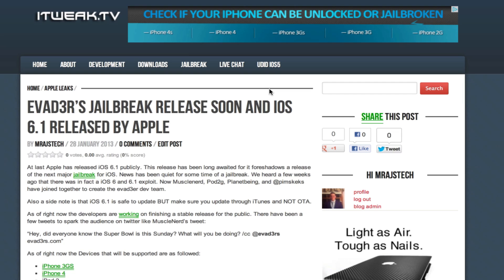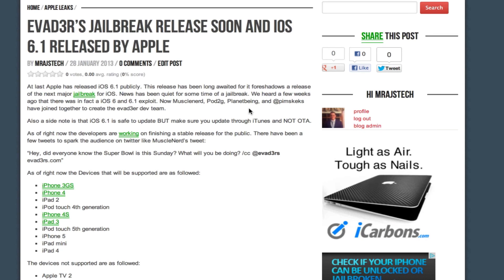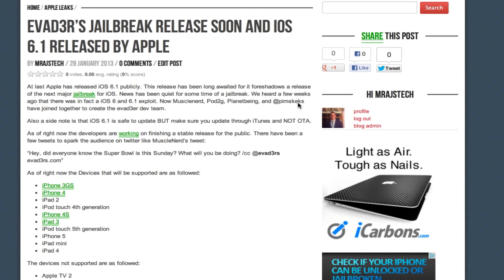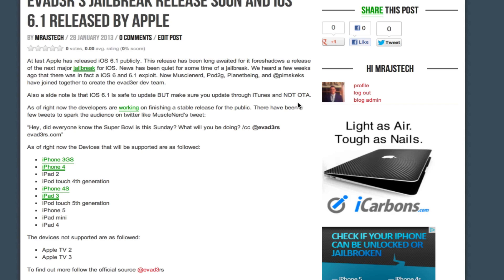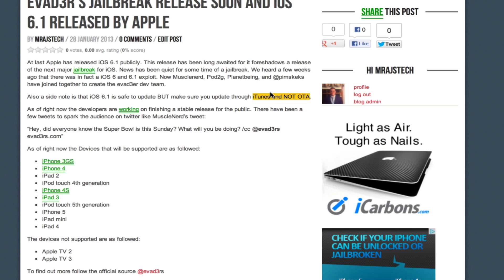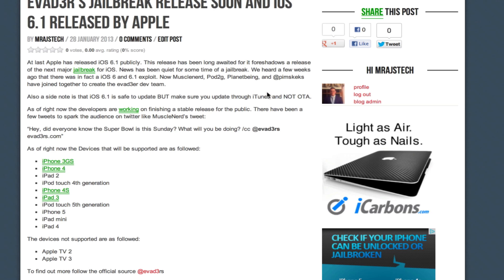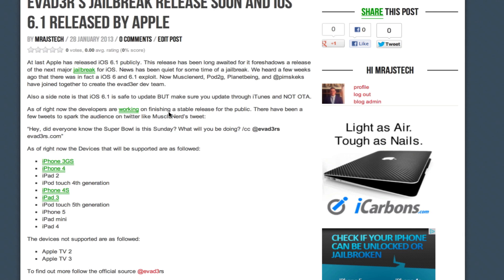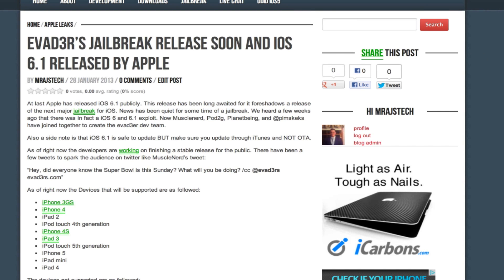Evad3r's Jailbreak Release Soon and iOS 6.1 Released by Apple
At last Apple has released iOS 6.1 publicly. This release has been long awaited for it foreshadows a release of the next major jailbreak for iOS. News has been quiet for some time of a jailbreak. We heard a few weeks ago that there was in fact a iOS 6 and 6.1 exploit. Now Musclenerd, Pod2g, Planetbeing, and @pimskeks have joined together to create the evad3er dev team.